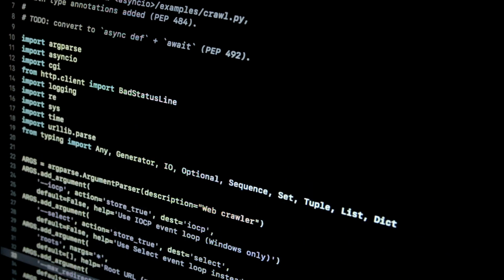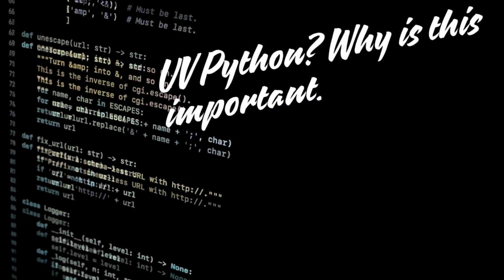Expert Python Programmer Shares Top UV Python Secrets!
Unlock the potential of UV Python with insider tips from an expert Python programmer! Dive into the secrets that make UV Python a game-changer for precision, flexibility, and efficiency in your projects. Don’t miss this chance to master UV Python like a pro!

Discover how UV Python transforms workflows with advanced techniques tailored for geometric precision and efficiency. Whether you're exploring Houdini geometry check UV valid Python solutions or mastering the intricacies of UV decomposition Python, these expert insights will empower you to elevate your skills. Learn how to troubleshoot, optimize, and create seamless UV mappings with Python's versatility at your fingertips.

What You’ll Learn:
- UV Python Basics: Understand the foundational concepts for UV mapping with Python.
- Houdini Geometry Check UV Valid Python: Efficiently validate UVs and ensure geometries are clean and ready for use.
- UV Decomposition Python: Decompose complex UV maps into manageable sections for greater control.
- Optimization Tips: Save time and avoid common pitfalls when working with UV Python scripts.
- Real-World Applications: Implement these techniques in professional environments like Houdini and beyond.